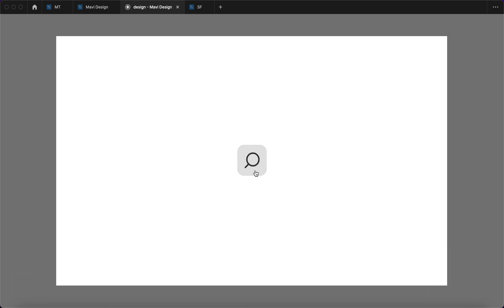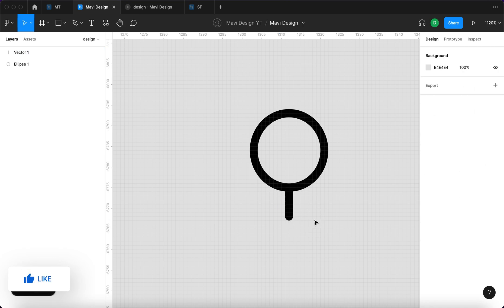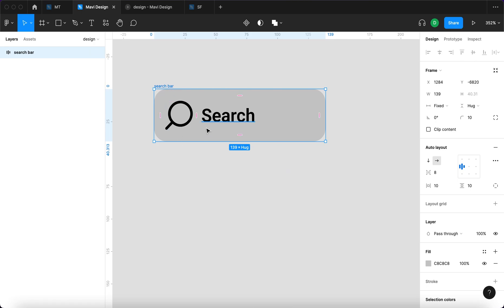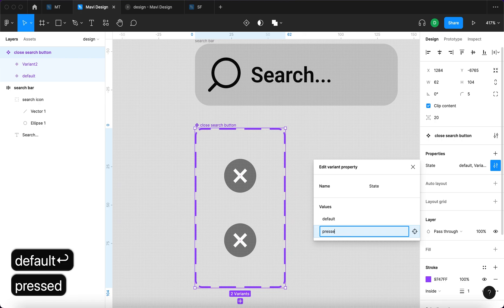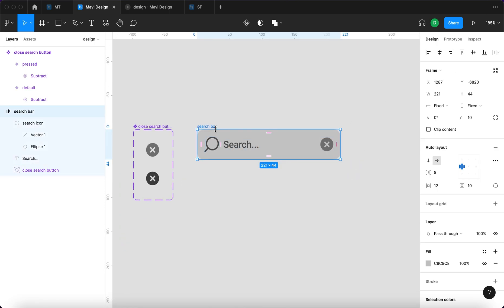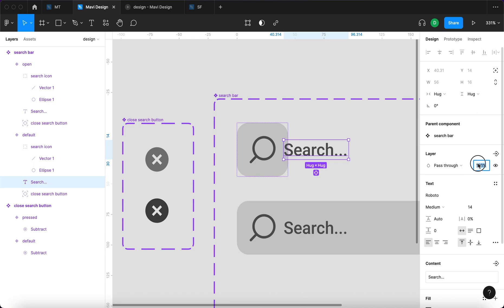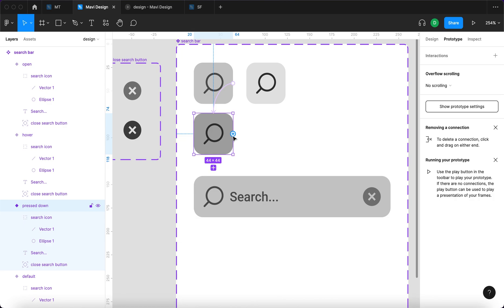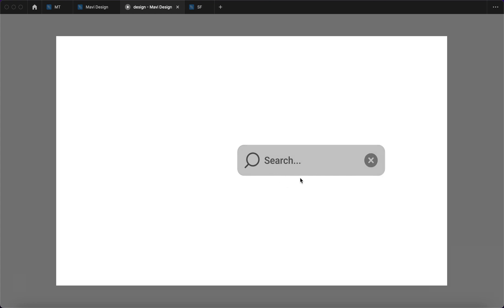Create an Interactive SEARCH BAR in Figma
This is a Figma interactive prototype / prototyping tutorial that will teach you how to create an interactive search bar component with a magnifying glass / search icon. Great for designing websites, user interface, UX / UI design and creating a design system.